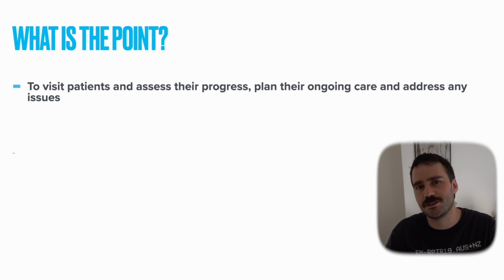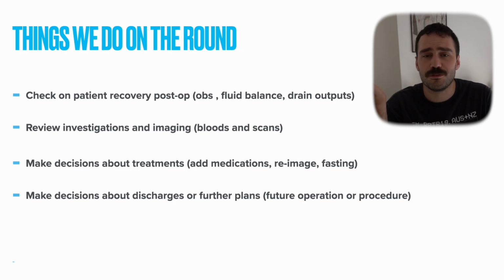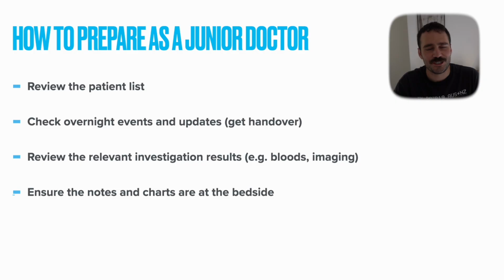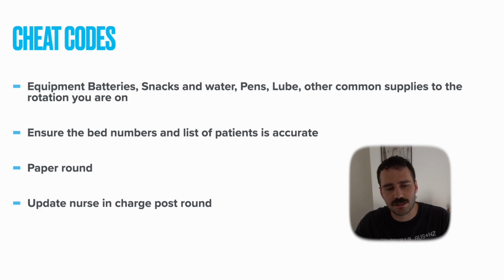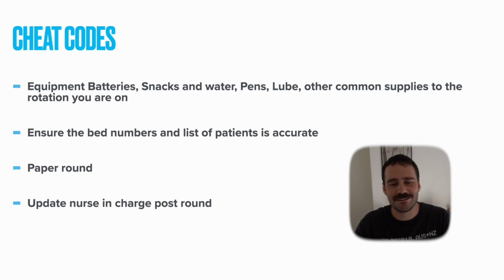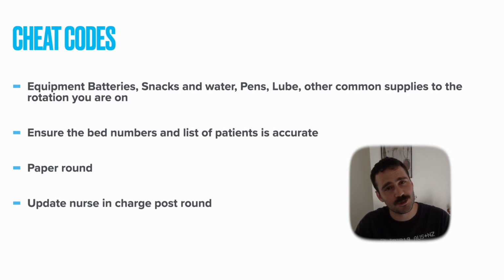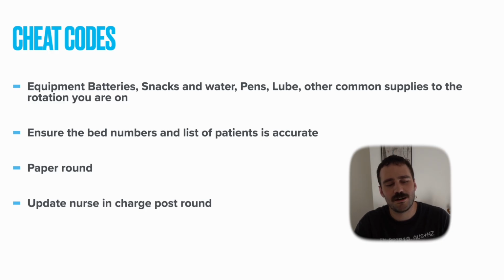a simple introduction to the ward round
here's everything I wish I knew about how the ward round works for junior doctors and also medical students. From how to fit in as a medical student to writing the best notes as an intern and also trying not to drown as a resident. Here is a list of my cheat codes, tips and tricks I've learnt over the years.